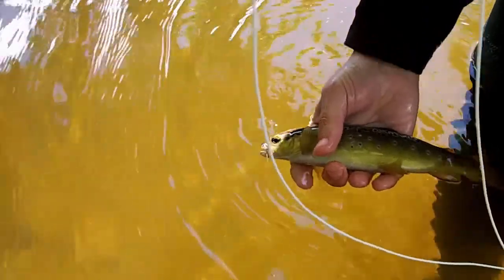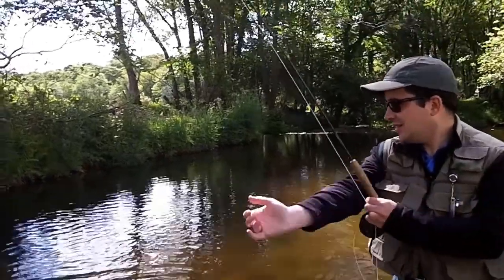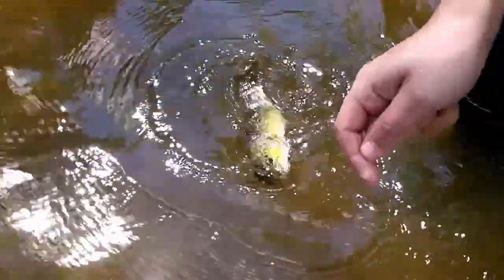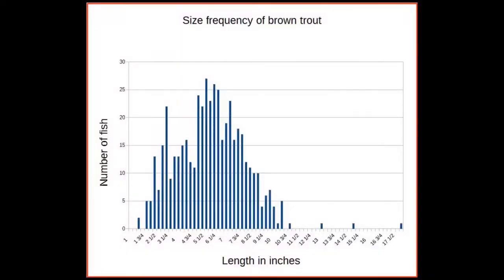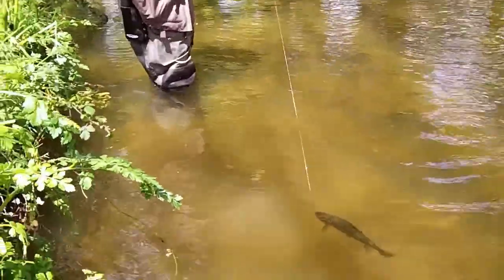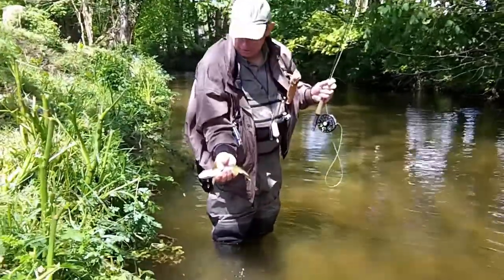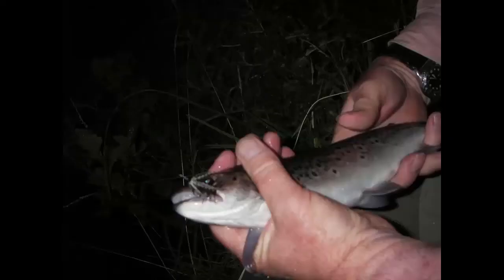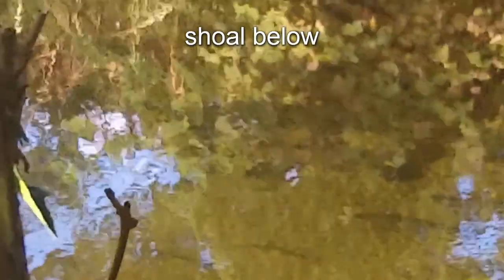Fly fishing for wild trout on a Dartmoor river (Devon, UK)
The Upper Yealm Fishery consists of 1km of double bank fishing  near Ivybridge. The beat is divided into two distinct sections. The upper section has typical moorland features with a mix of runs, pools and shallow riffle. The lower section is more open and has 5 holding pools which provide good brown trout and benefits from a sea trout run in summer.  The Yealm is a late run salmon river with salmon fishing extending into December. Permits are available from:
 Snowbee (UK) Ltd.